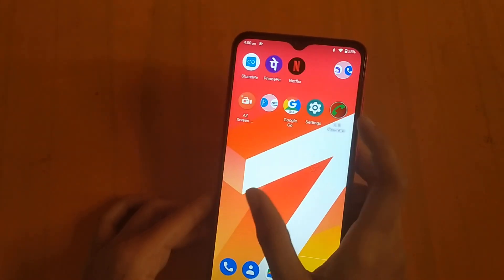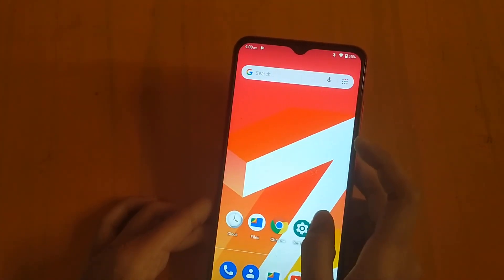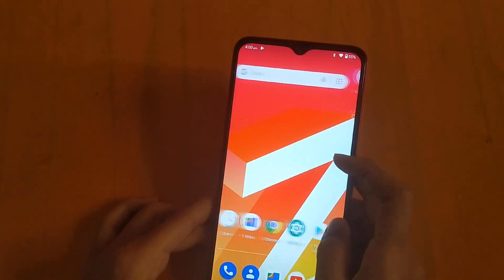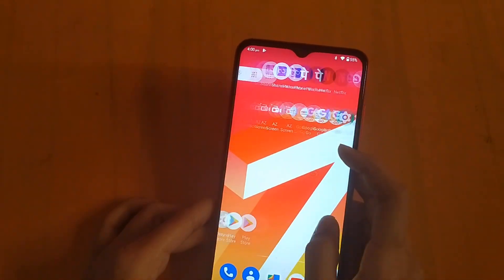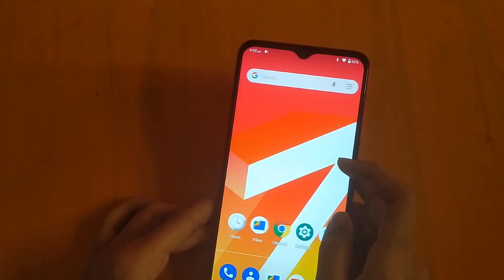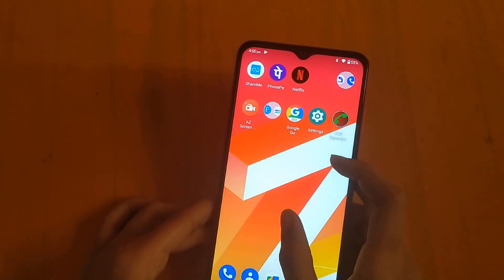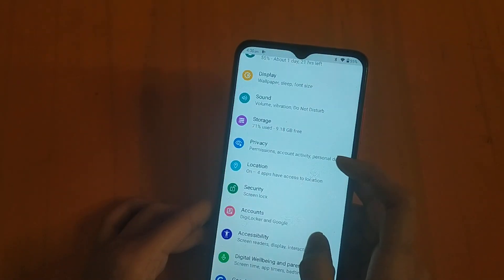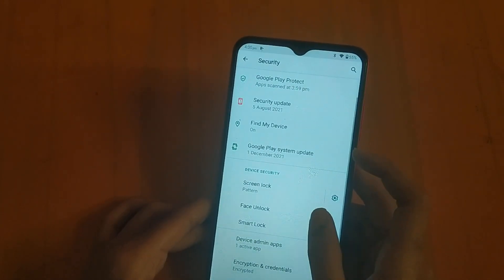How to remove face lock in lava myz | face lock remove kaise karen